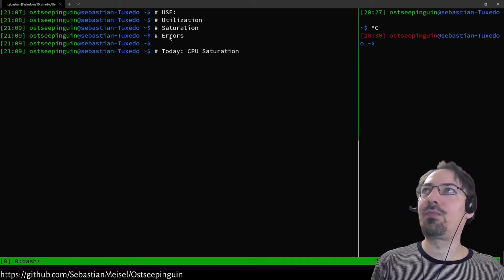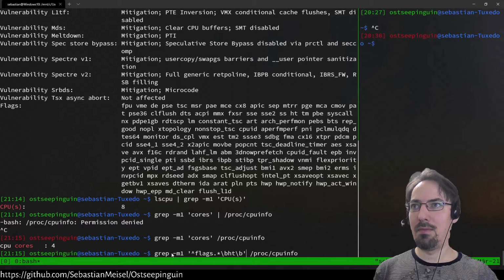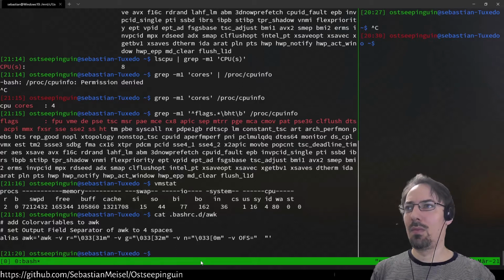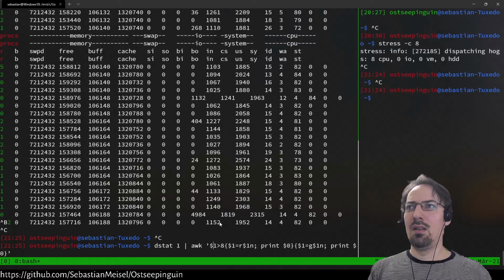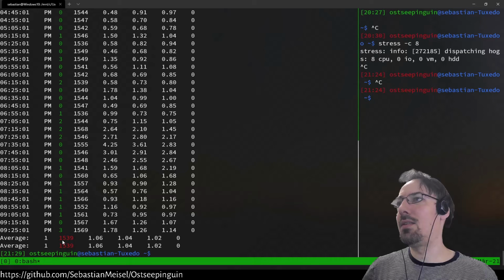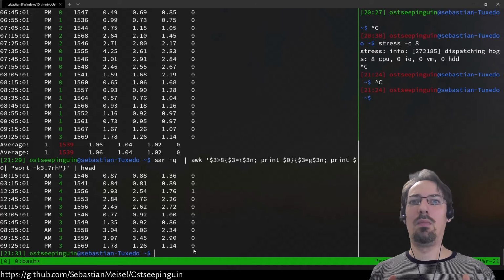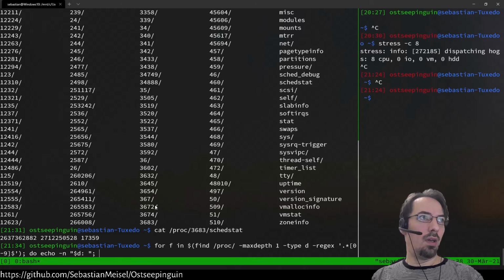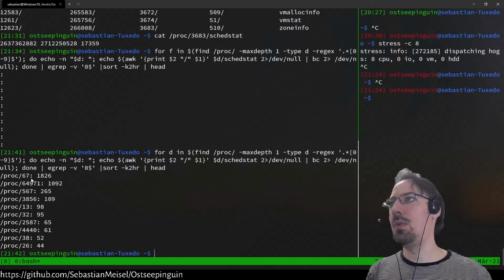USE: CPU Saturation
This is the second video in my series on Brendan Greegs USE-method for monitoring and troubleshooting the system performance with Linux CLI tools.
This time I'm looking at the CPU-Saturation.